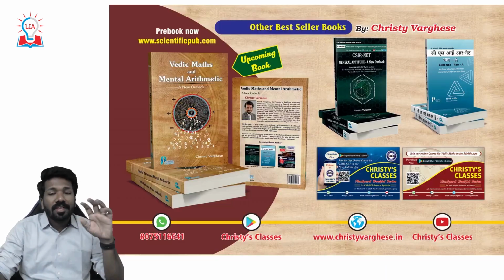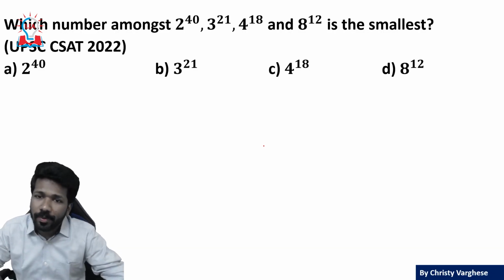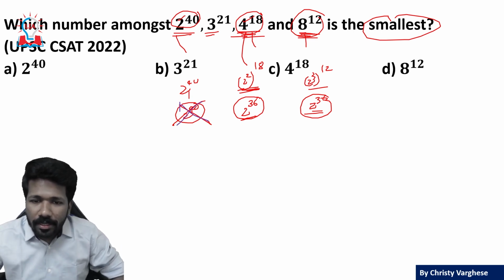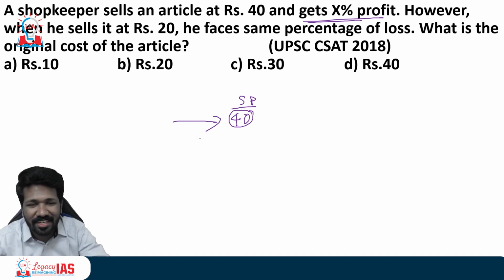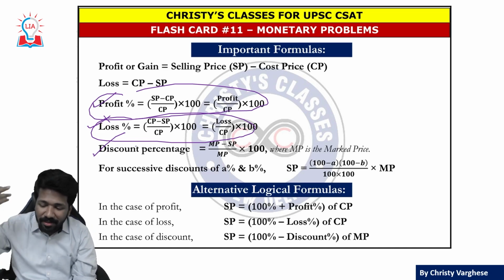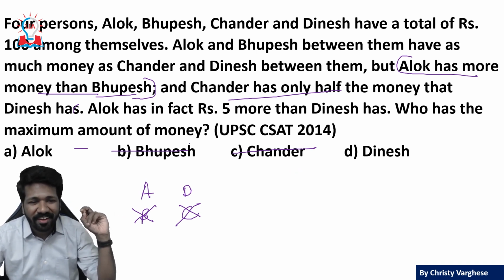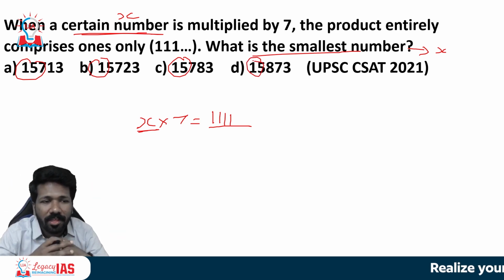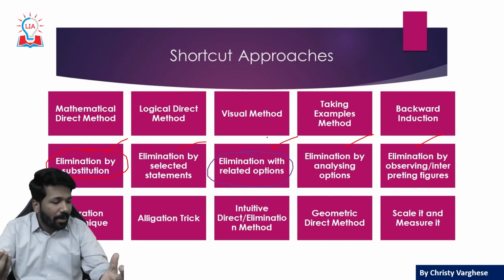How to Approach UPSC CSAT 2024 | Exam Hacks & Strategy | Christy Varghese | Legacy IAS Academy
Unlock the secrets to conquering UPSC CSAT 2024!

Join Legacy IAS Academy as he shares invaluable exam hacks and strategies to navigate the CSAT paper. 🚀

 Gain insights, tips, and a winning approach to enhance your performance in the upcoming UPSC exam.